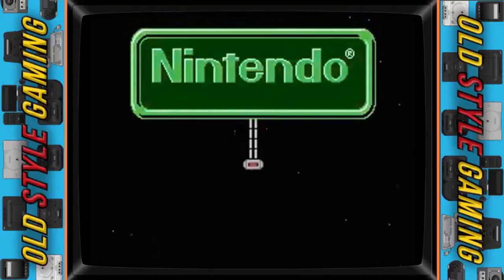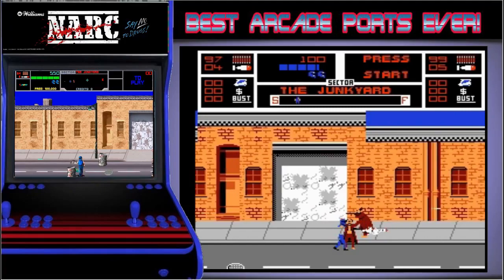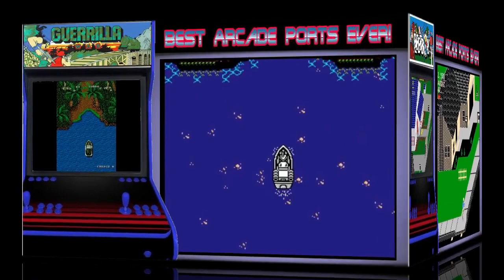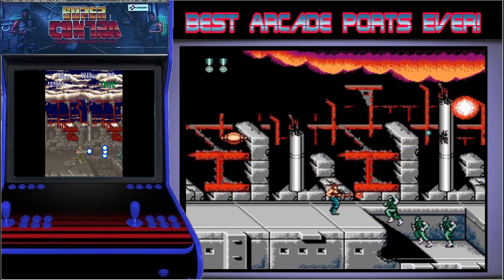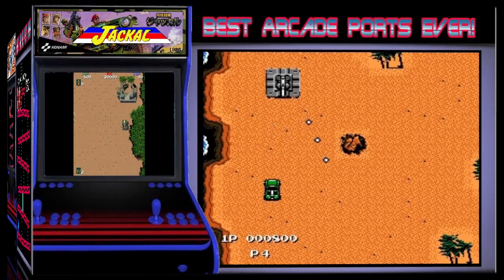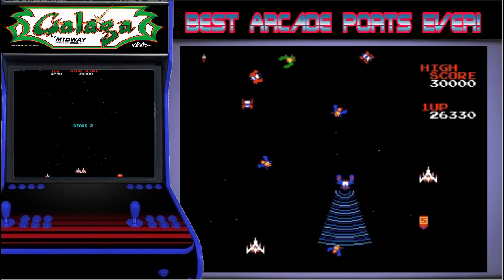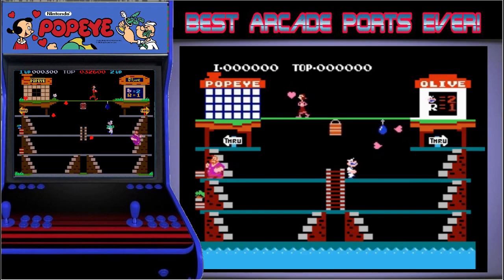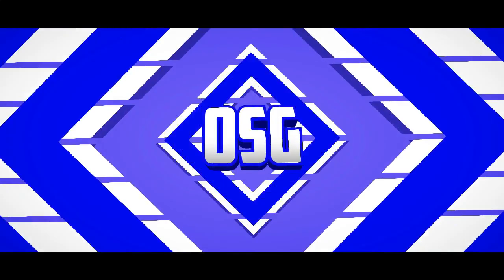The Best Nintendo Entertainment System Arcade Ports Ever!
Hey whatsup Guys OSG here with another Best Arcade ports video, and today we will be looking at the Nintendo Entertainment System. The NES was one of the most important consoles of all time and while not being loved so much in the UK is the tool of choice for most American retro gamers. I did however have a NES when I was younger and loved it to bits. The games were so fast and arcade like and it spawned some of the biggest gaming franchises ever.

I knew that this video would have some great games but tbh a lot of these didn’t actually spring to mind when I started this list. I have to say out of all the videos so far this one is by far the best for gameplay. Every game on this list plays as it should and some games as you will see actually out do the arcade counterpart.

So without more delay let’s take a look at the Best Nintendo Entertainment System Arcade Ports Ever!

Contra
Popeye
Marble Madness
Donkey Kong Jr.
Galaga
Bubble Bobble
Twin Cobra
Donkey Kong
Jackal
Life force
Rolling Thunder
Super C
Gradius
1943
Guerilla War
Paperboy
P.O.W.
Rush 'N Attack
NARC
Ghosts 'n Goblins